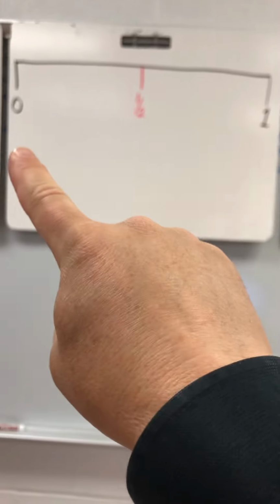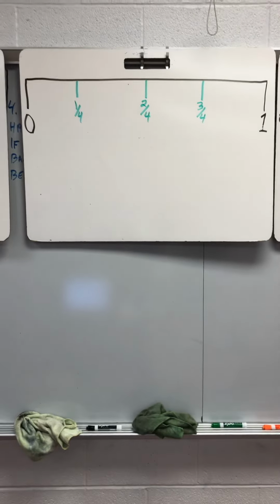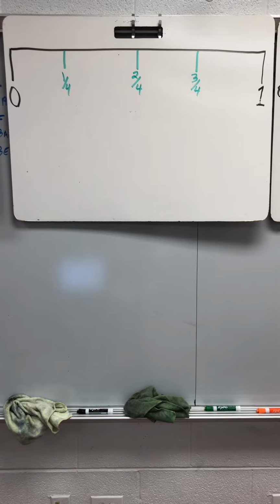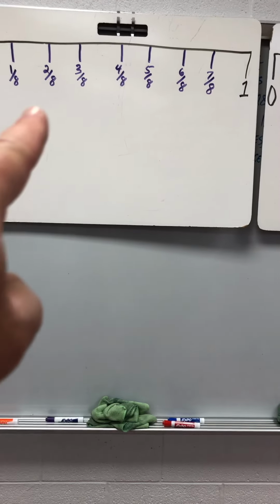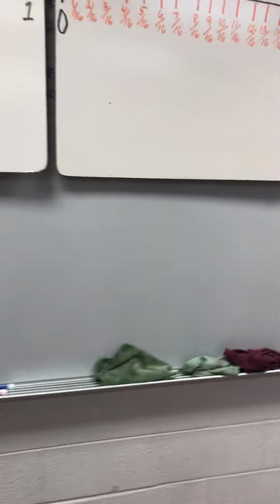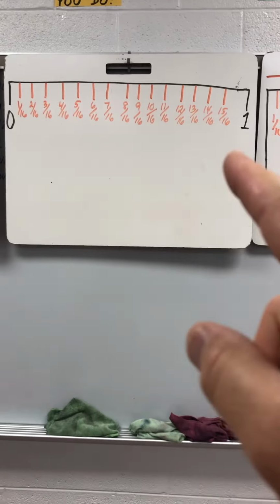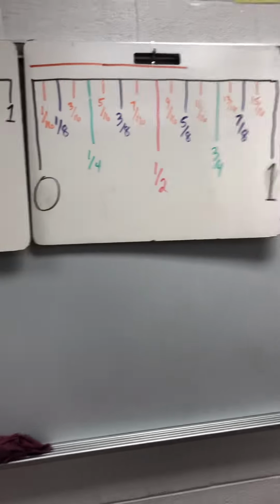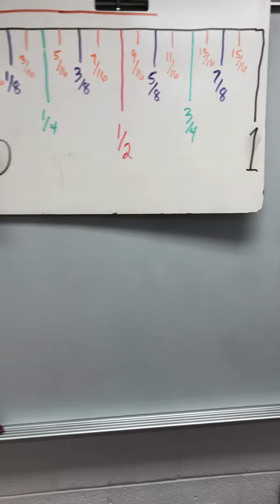Reading a Ruler